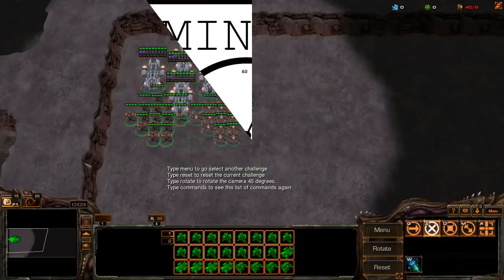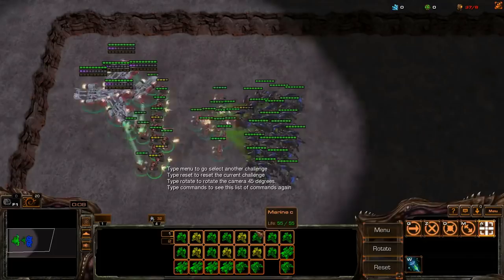Minute Micro: Episode 41 - Double Stim - April Fools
Minute Micro is a series of 1-minute videos explaining how to perform common micro techniques. This episode is on double stimming.